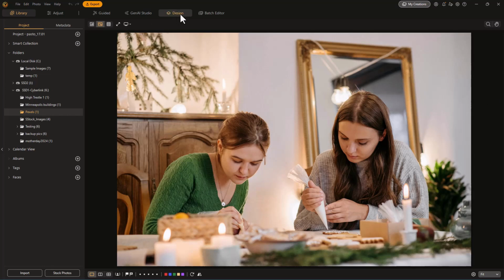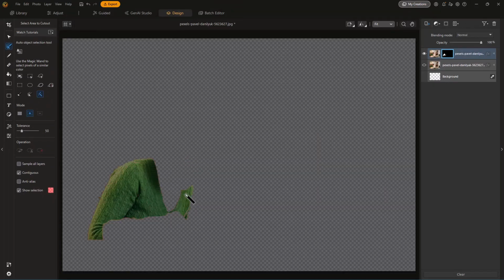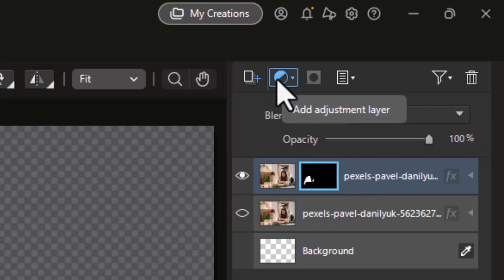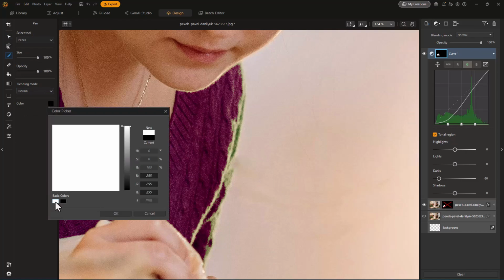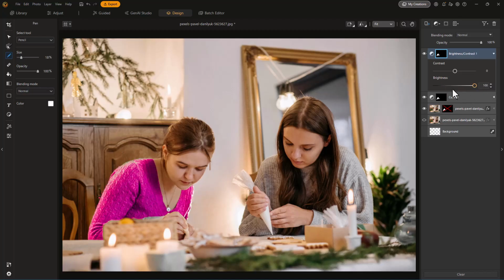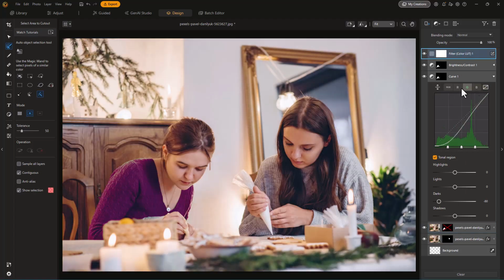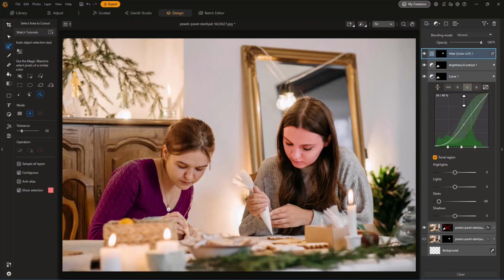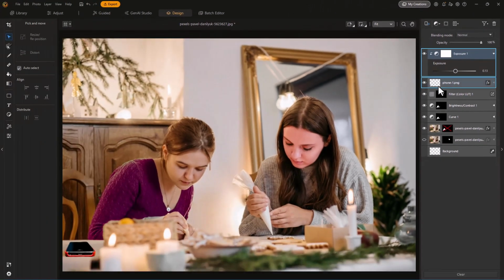Introduction to using adjustment layers in PhotoDirector 365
In this bonus tutorial in PhotoDirector 365, we show you how to use masks and adjustment layers to change parts of your photo while leaving the rest untouched.